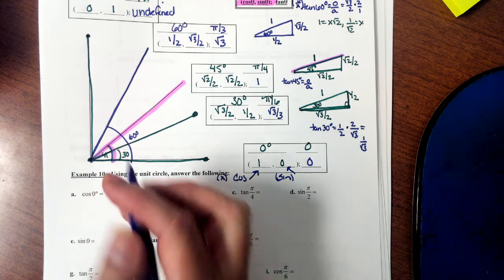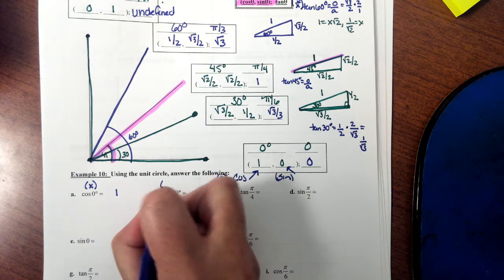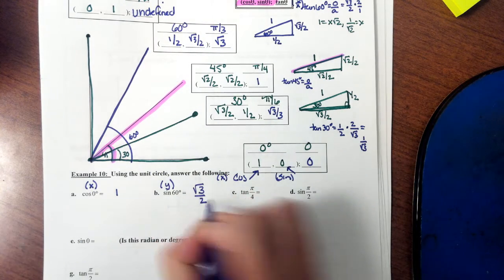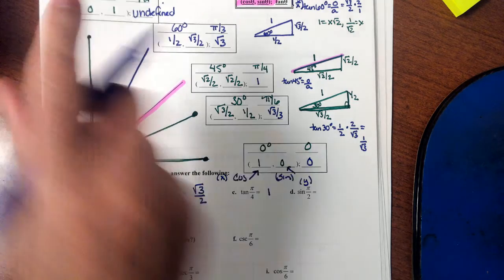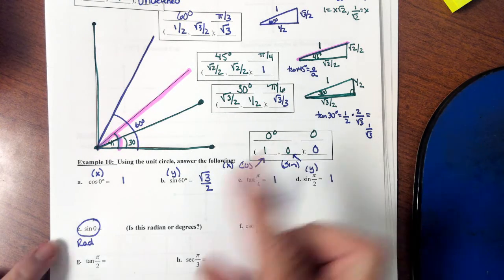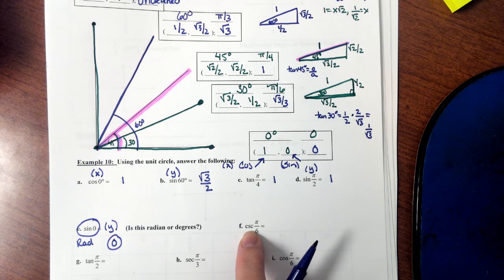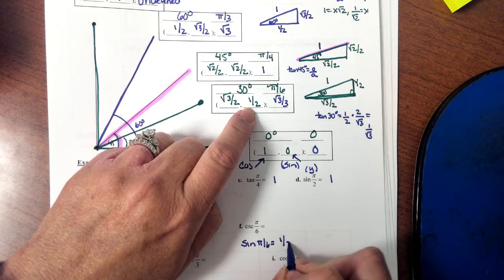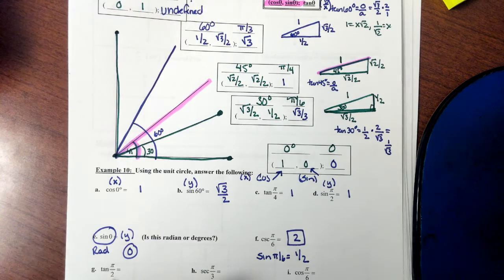PC 1.3 page 9